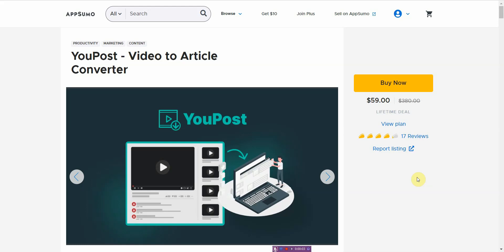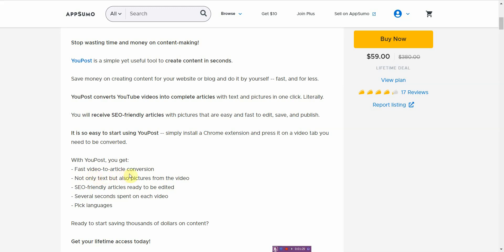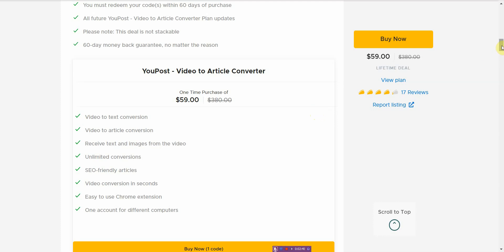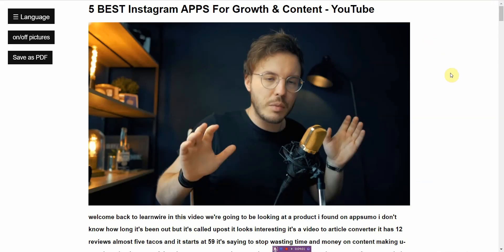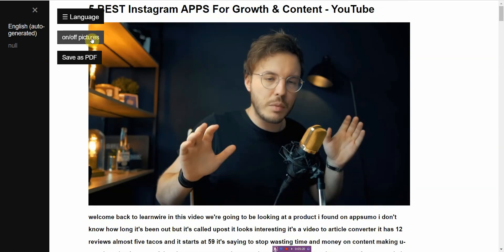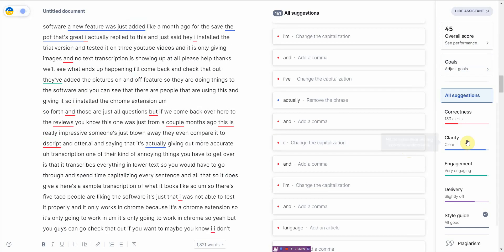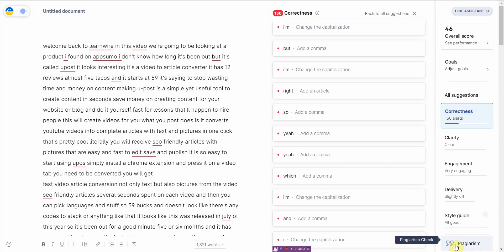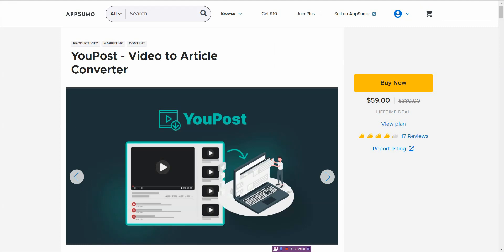YouPost Review - Cheaper Descript Alternative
Converting a YouTube video into an article can be really helpful if you’re looking for an extra source of traffic or need content for your blog. This article walks you through step by step how to convert a YouTube video into a great-looking piece of writing.